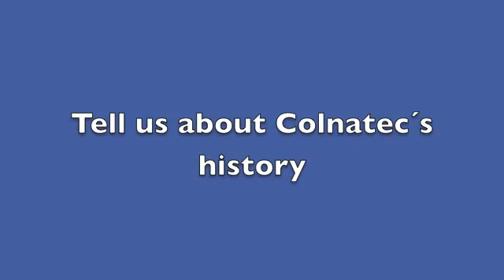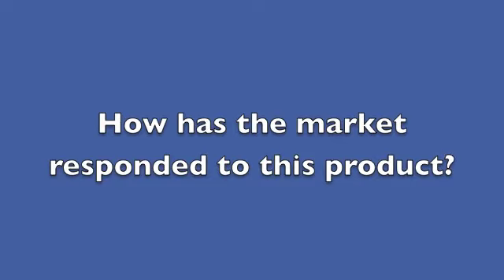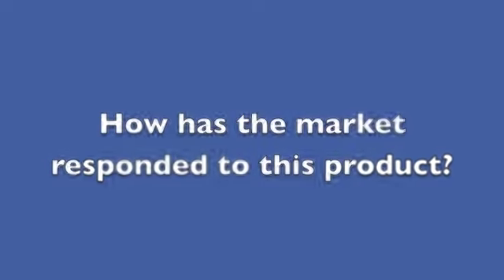ALD Pulse Interview: Scott Grimshaw, CTO at Colnatec.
ALD Pulse had the honour to interview Scott Grimshaw, Chief Technology Officer at Colnatec, USA.